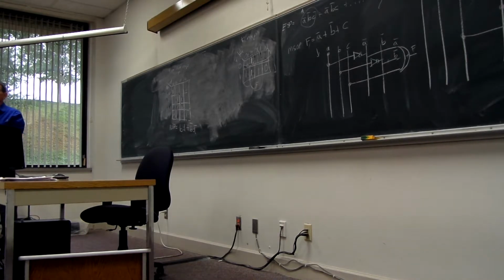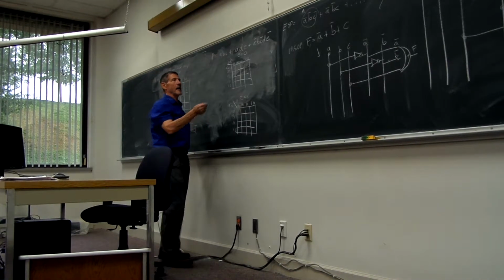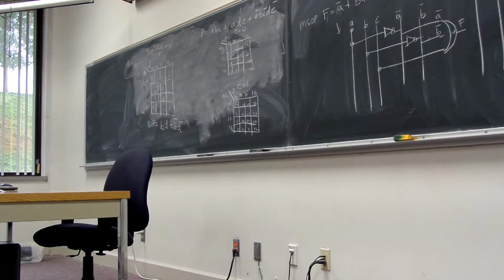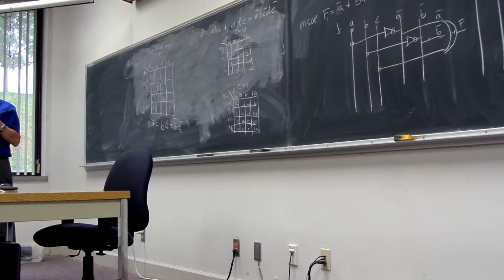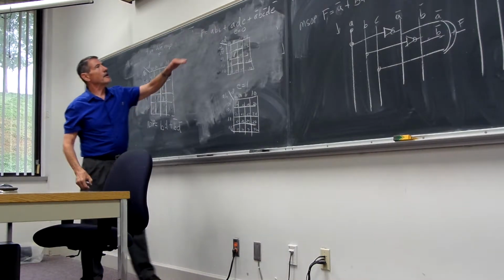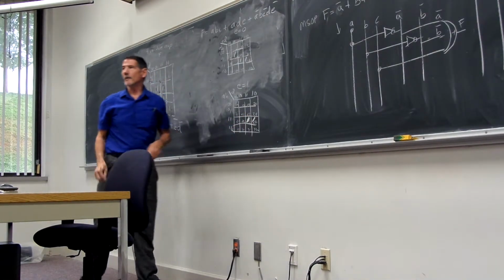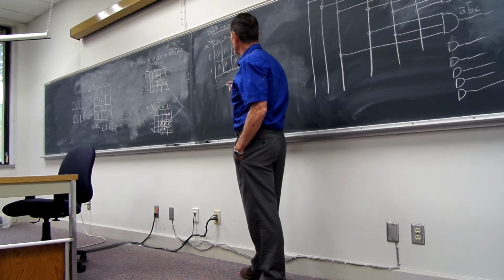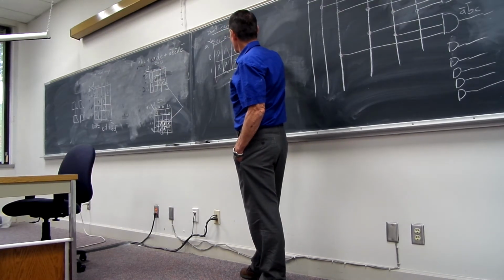Lecture 4 (8-30-17) part 2